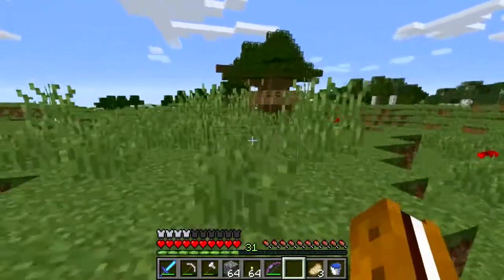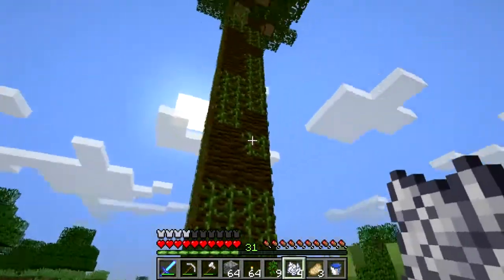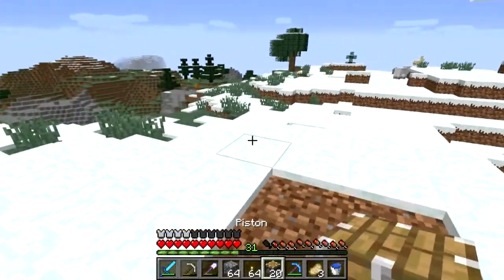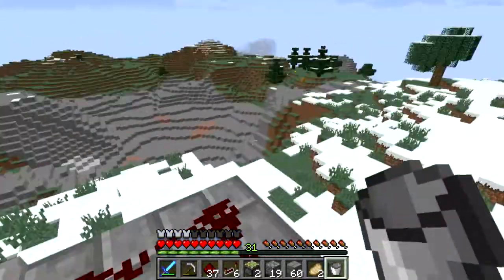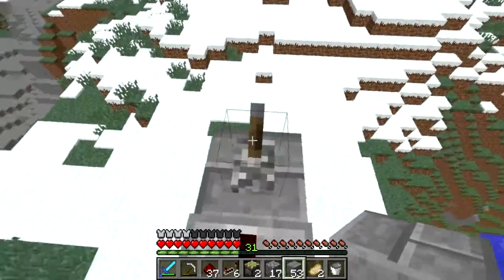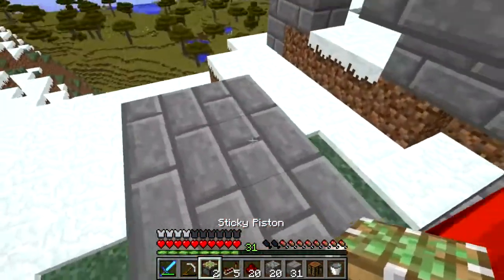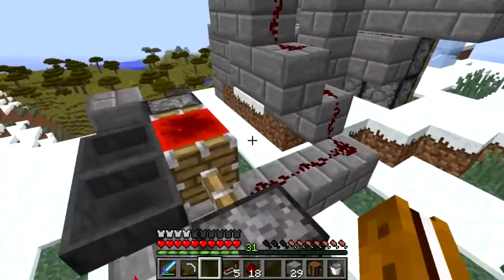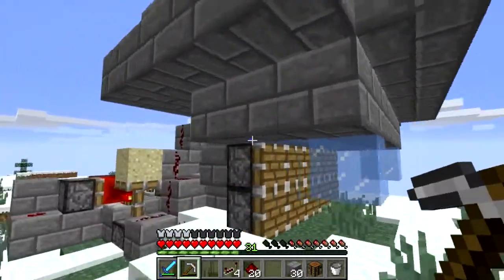Minecraft With RabidSmore! Episode 15 - The Ice Man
What's up guys!? In this episode we check out some more tree ideas for our villager tree village and we vastly improve our ice farm. Let me know what you guys think of me showing things being built from scratch.

*Insert cold pun here*